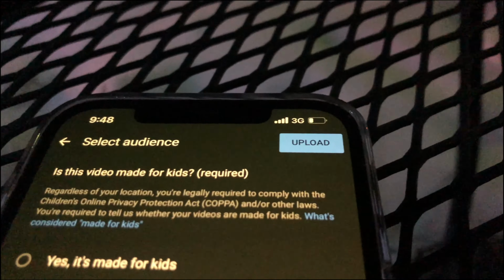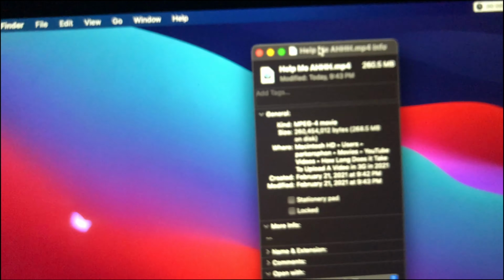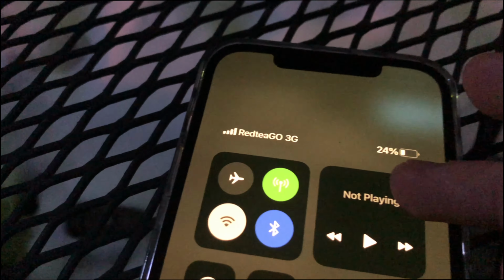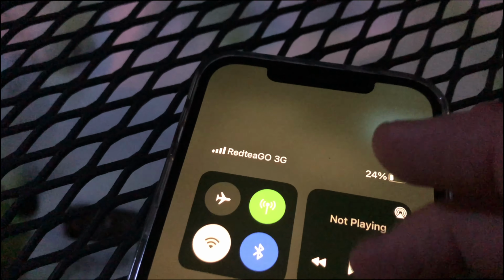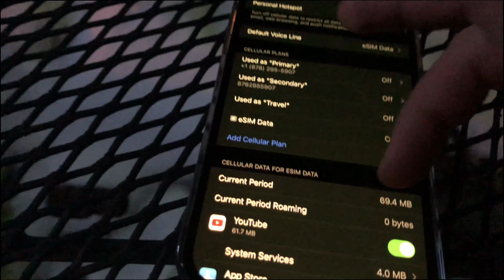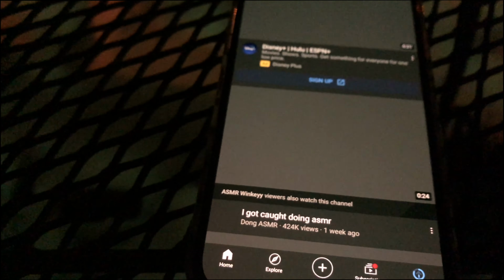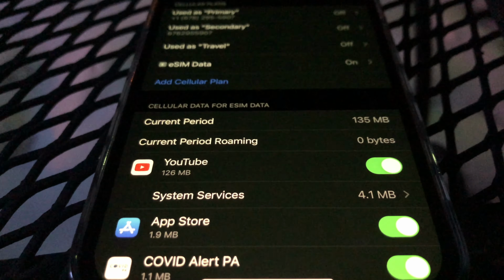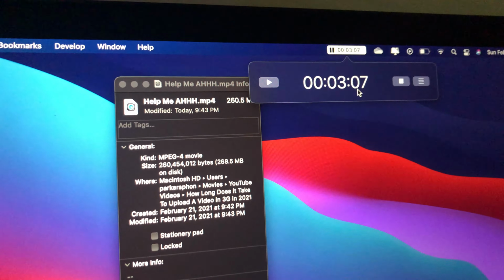How Long Does it Take To Upload A 260 MB Video on 3G in 2021 - 4K 60FPS